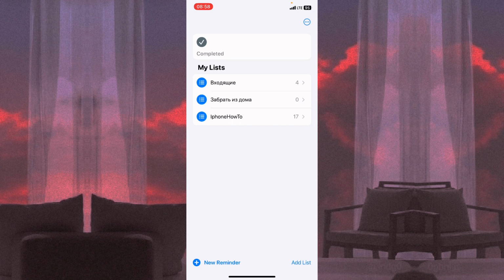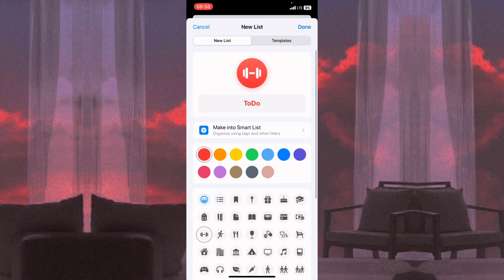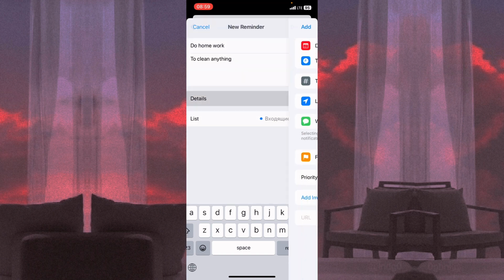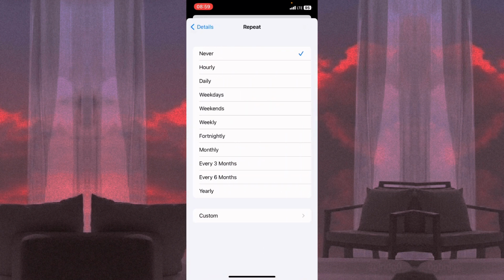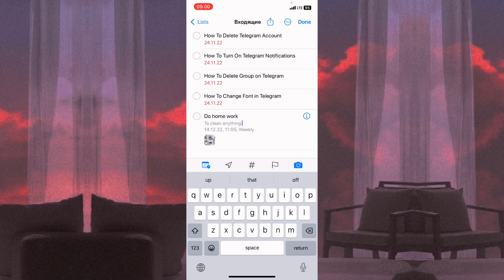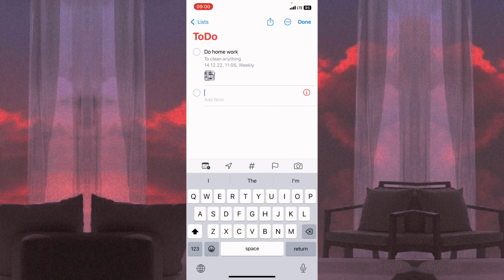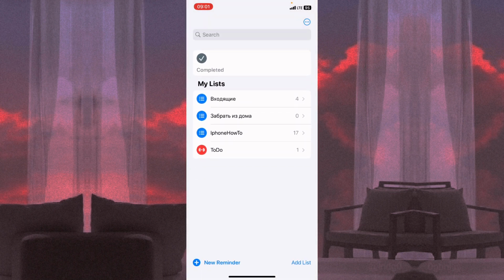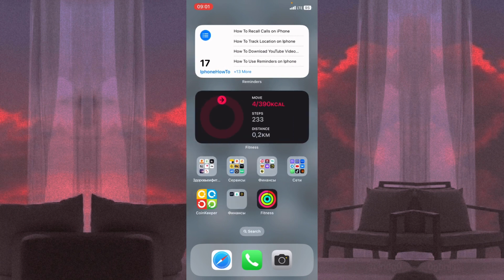How To Use Reminders on Iphone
Now You Know How To Use Reminders on Iphone